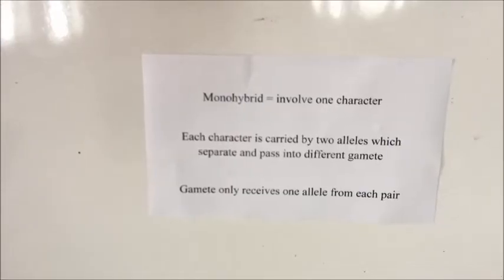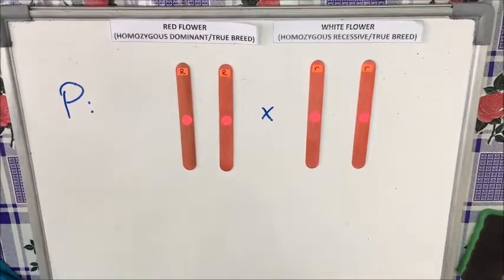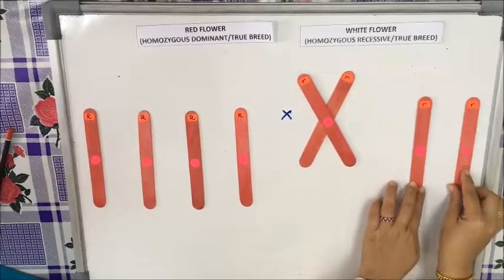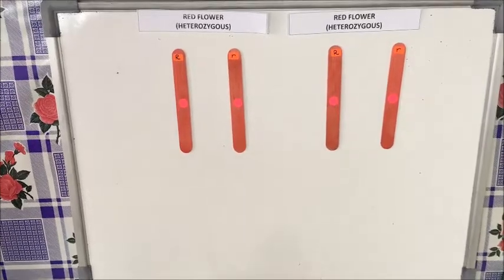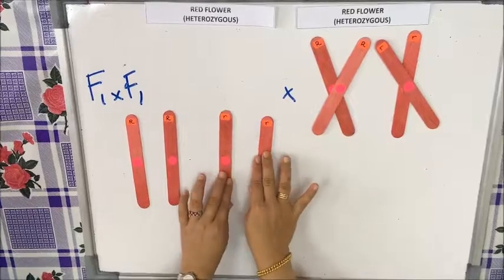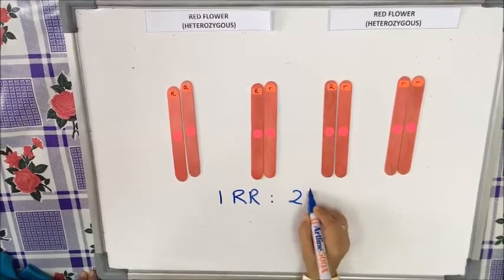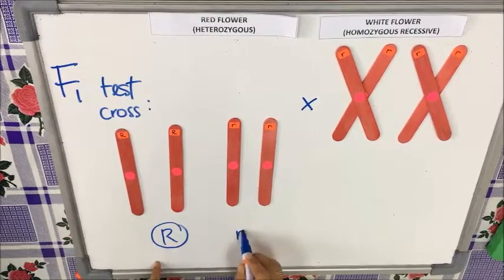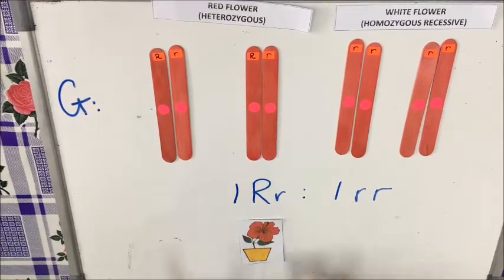Law of Segregation